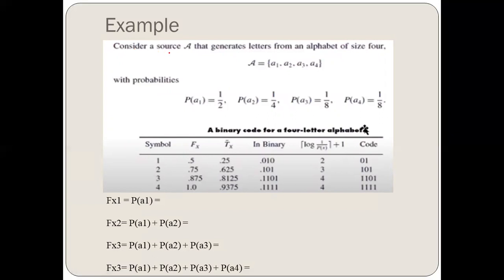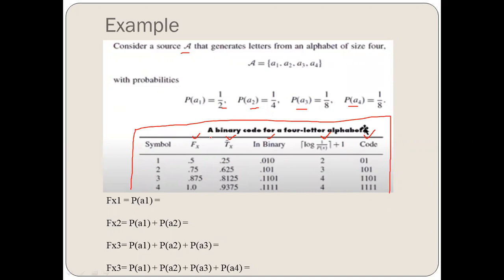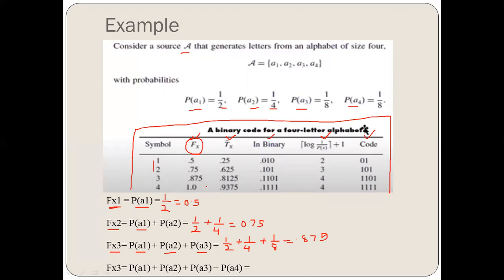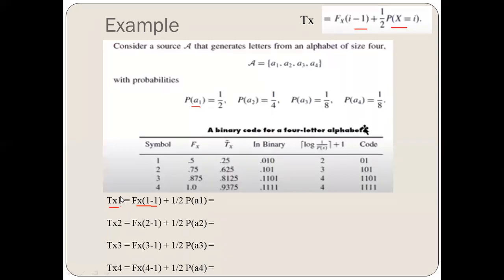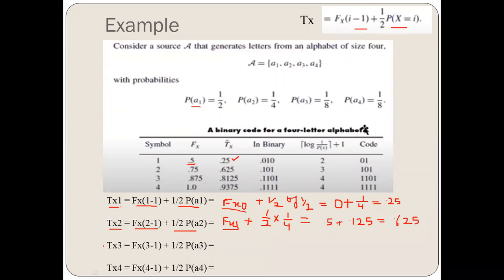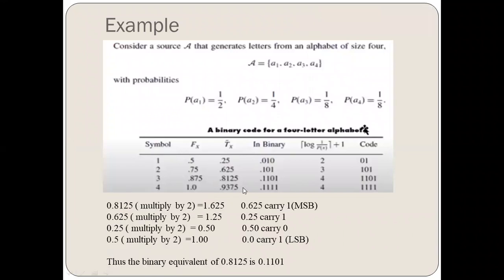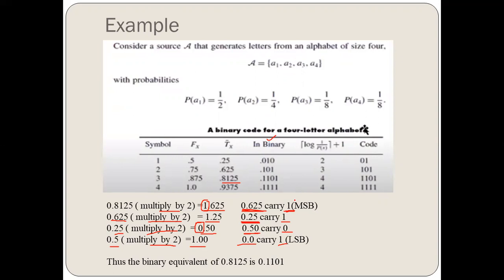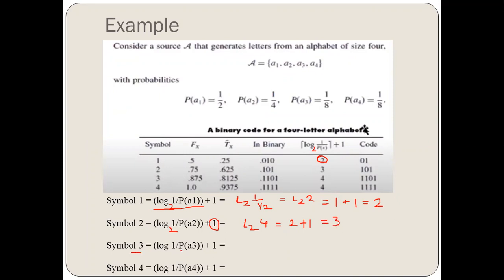Lect 18 Generating Binary Code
# Arithmetic Coding Generating Binary Code